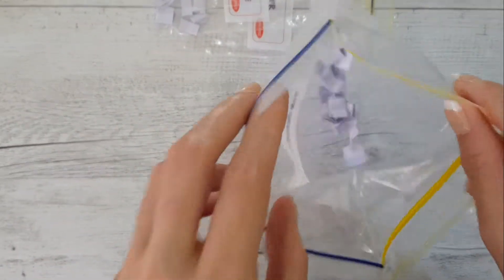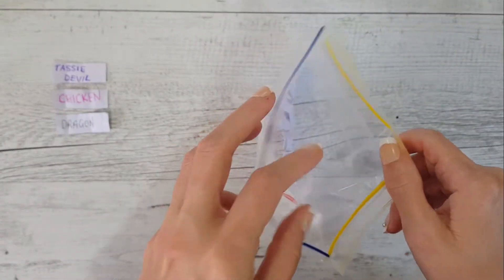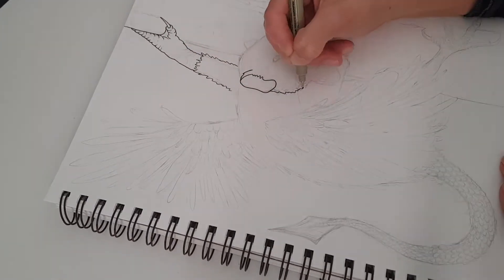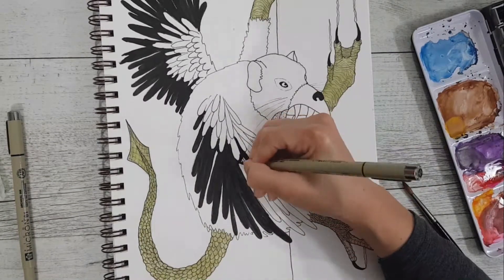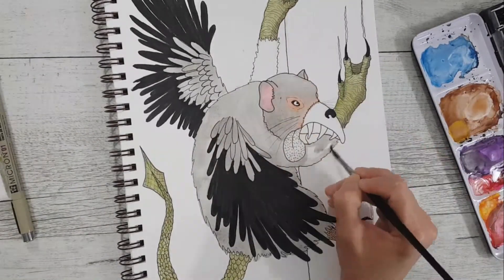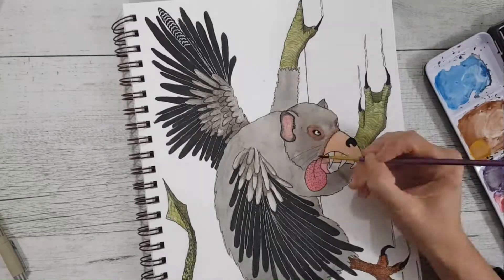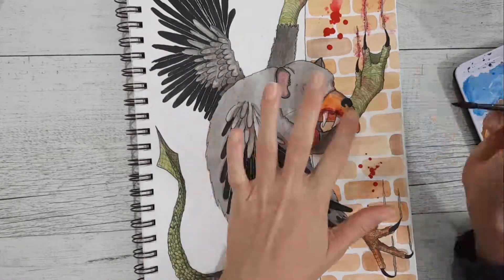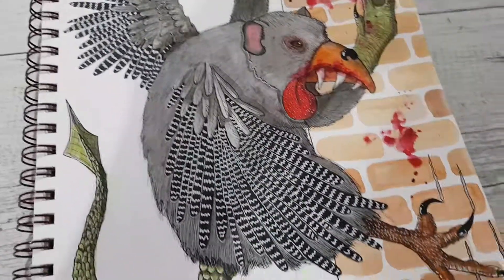LOOK UP! Or You Will DIE!! | MONSTER ANIMAL MASHUP #8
Episode 130 - Here is monster animal mashup no.8! This one was a complete doozy! After I drew the prompts out of the bag, it took me a further 2 weeks to design this creature because I found it very hard!

Feel free to draw along and come up with your own version of these prompts and please use the hashtag if you want me to see it! Or DM me if you don't want to display it to the public. I will feature the drawings in the next video!

If you want the full detailed rules on this Monster Animal Mashup series please go to the first video in this series

MAIN EQUIPMENT AND SUPPLIES USED IN THIS VIDEO:
* Meeden Watercolour Set Premium 24 Colours
* Strathmore Mixed Media Journal
* A 50 year old paint brush I can't identify
* White pens (Posca and Angelic)

• Samsung Galaxy S8 Plus Mobile Phone (All my video Recording)

- for online courses, free patterns, blogs, products to get started and promotions.